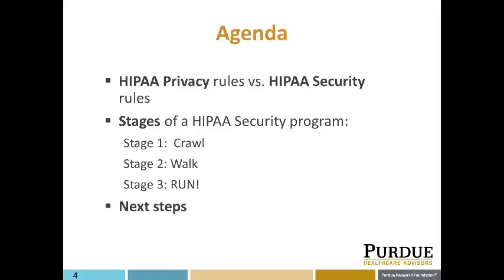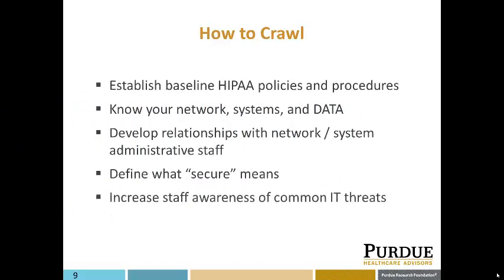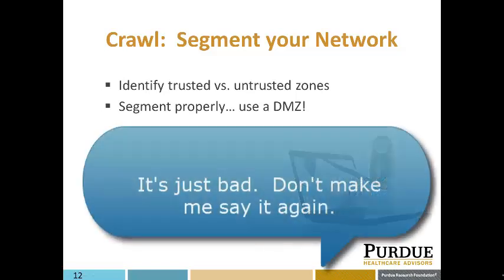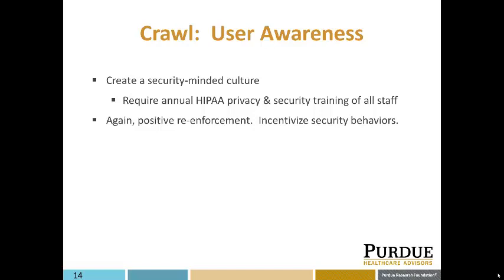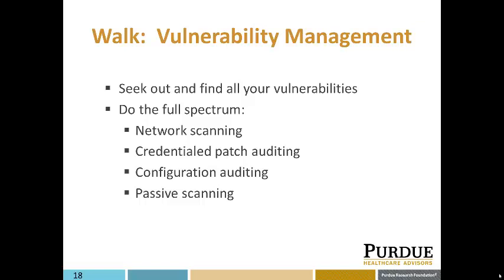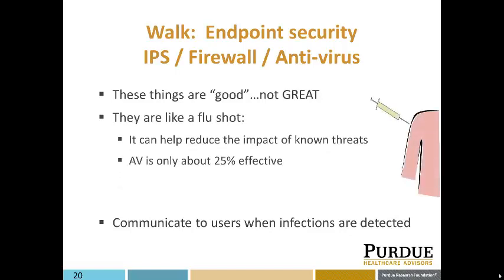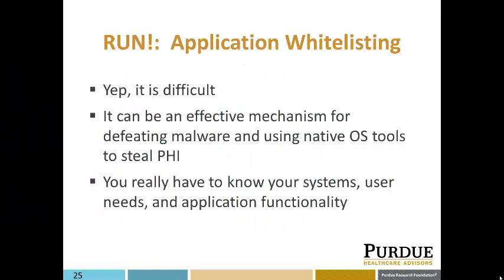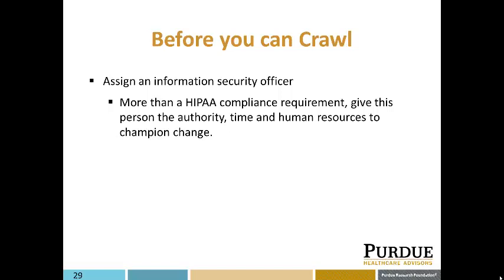Building a HIPAA Security Program George Bailey, PHA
Presenter:
George Bailey, Senior Advisor, Security, Purdue Healthcare Advisors

Description:
Becoming and staying compliant with the HIPAA Security rule requirements is a never ending chore.  This webinar will discuss how to build a security program that will allow organizations to get compliant, stay compliant, while also improving the overall IT security posture.

Learning Objectives:
1- Learn the basics of the HIPAA Security rule requirements.
2- Learn the difference between being compliant and being secure
3- Learn the steps to building an IT security program.

Target Audience:
Information security officers
Information technology professionals
Compliancy officers